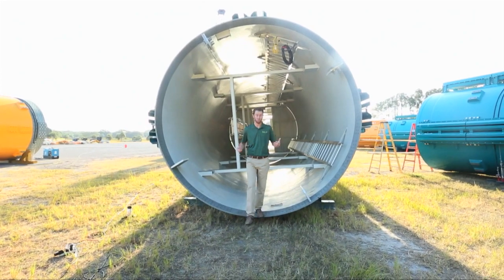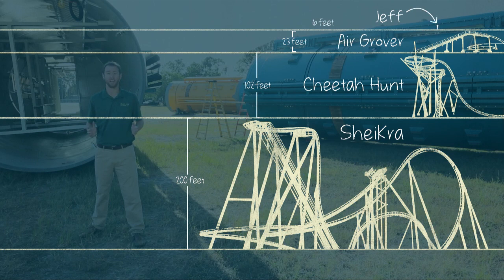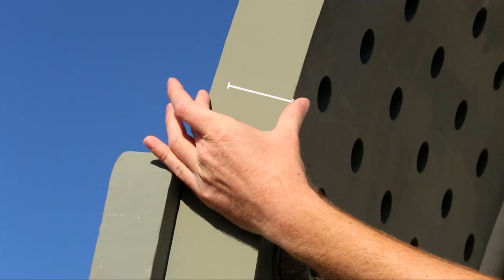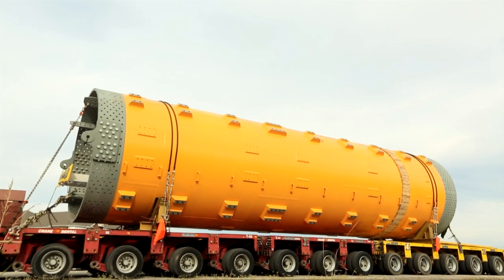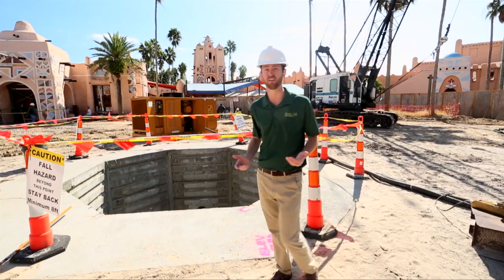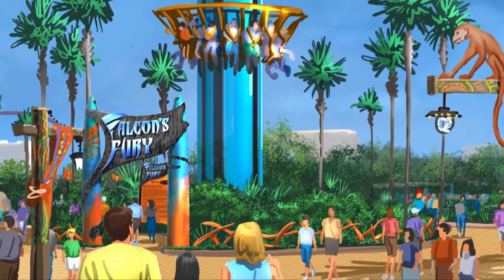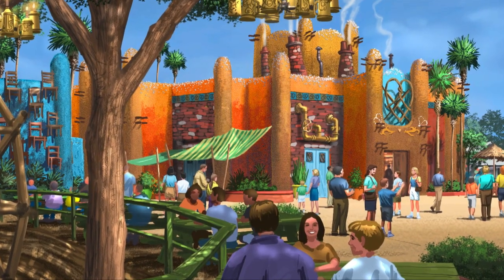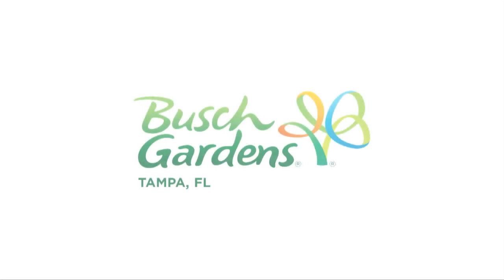Falcon's Fury - New Land | Busch Gardens Tampa Bay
Busch Gardens Tampa has announced that when it launches Falcon's Fury, North America's tallest free standing drop tower, it will also unveil its newest land.

► For Busch Gardens Tampa Bay tickets, special offers, passes, and package options

About Busch Gardens Tampa Bay & Adventure Island:
Busch Gardens is one of the best places to visit in Florida. With kid friendly attractions, roller coasters for thrill seekers, over 12,000 animals, live entertainment, and seasonal events, Busch Gardens is fun for all ages. The park is home to one of the largest zoos in North America. It is also Florida’s thrill ride leader with one of the best collections of roller coasters. Busch Garden's sister park, Adventure Island, is a seasonal waterpark with slides, waterfalls, a wave pool, rambling river, and other family attractions set in  a laid back island atmosphere.